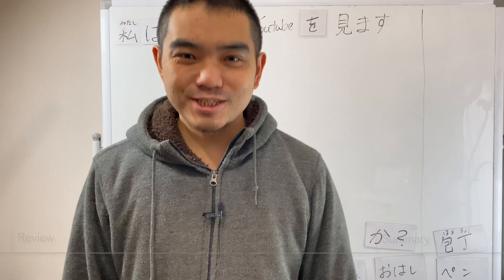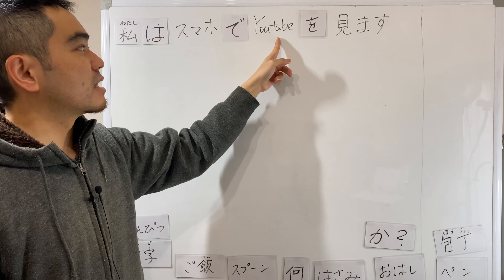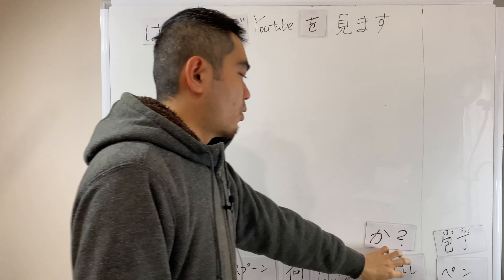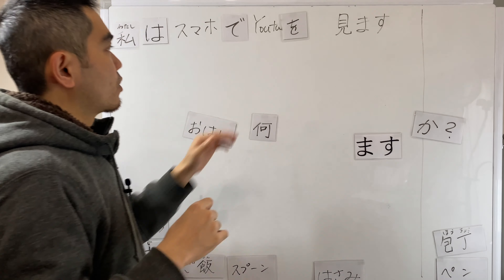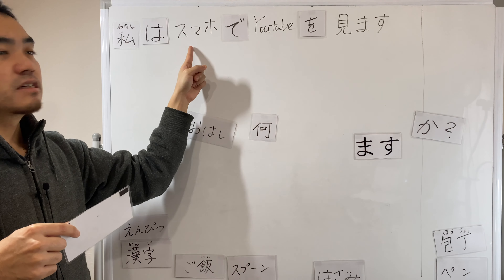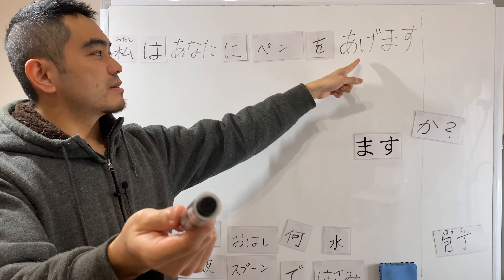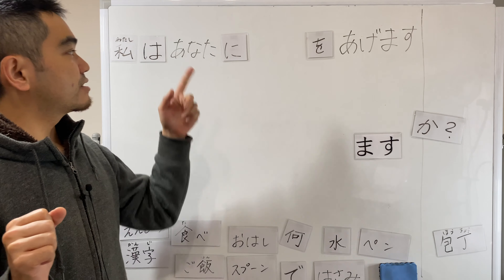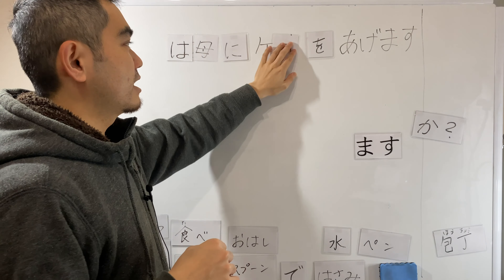How to Say “to GIVE” in Japanese [LSM-7-2]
(💡 CC & Timestamps are Available)

Timestamps
0:00 - Intro
0:04 - review
2:10 - あげます (New Verb to Learn)
7:26 - Summary

👉 on the Christams Day, あなたは誰に何をあげますか？
Leave a comment on the comments section!

My Mission, is help you to be Fluent and be Natural in Japanese.

Let's be fluent and understand Japanese better than anyone!

♫Music♫
Intro & Sound Effects: Myself

💻 Equipment 💻
⭕️  Powerful Plug-in (MotionVFX)

⭕️  Camera
👉 iPhone Pro X

⭕️  Lighting (Twin Ring Light)

⭕️  Laveria Mic ($10 No BRAND)

⭕️  Lightning Adapter (to connect the mic to iPhone)

🎧  Audio Interface (Scarlett 2i2 by Focusrite)